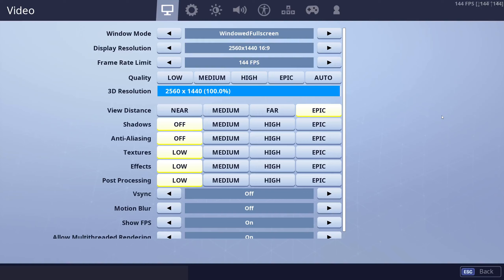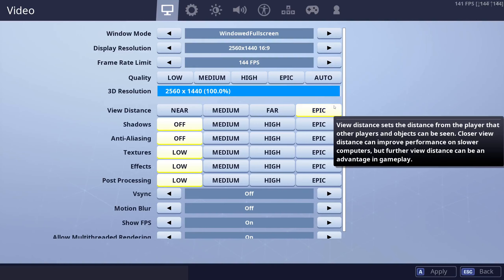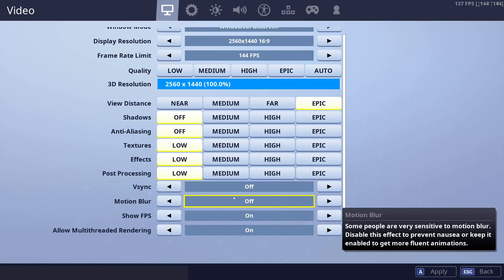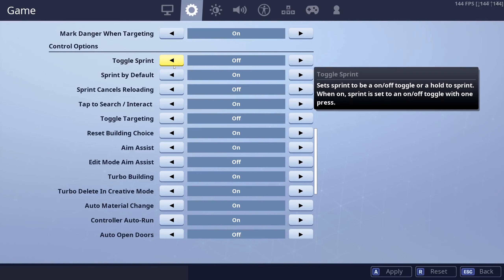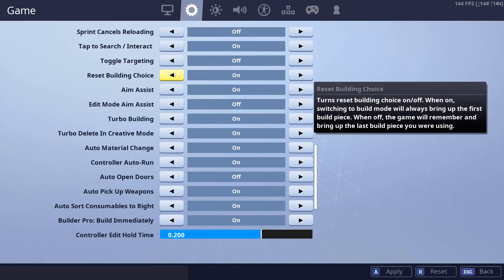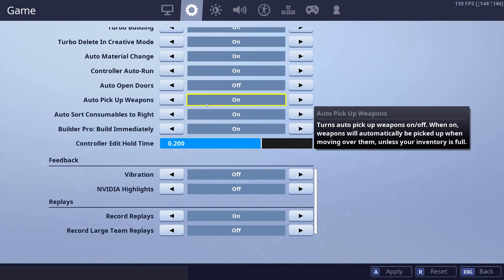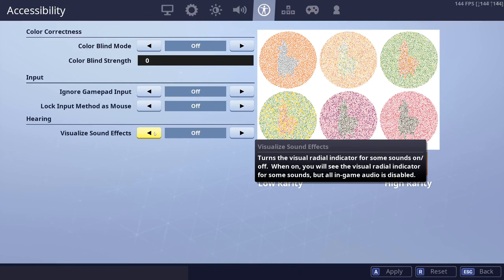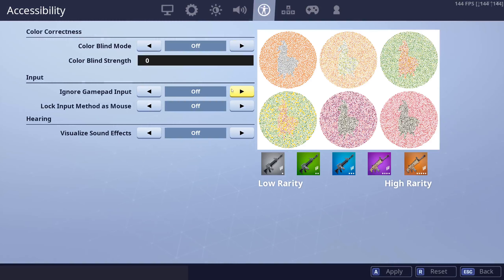Fortnite Season 8 Graphics/General Settings Guide! -Project Era (8.51)